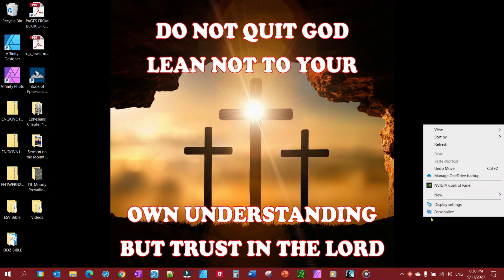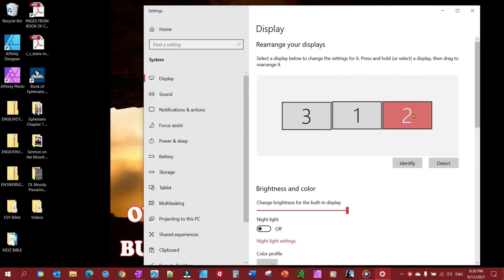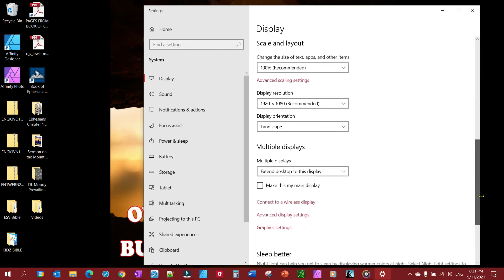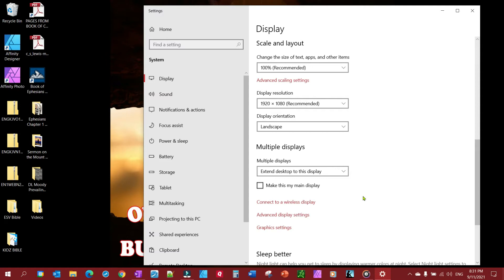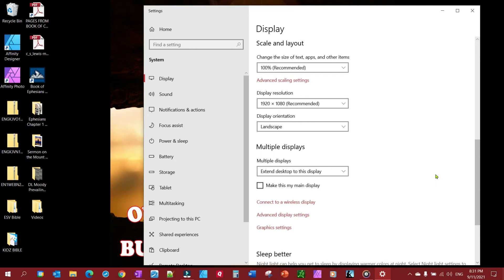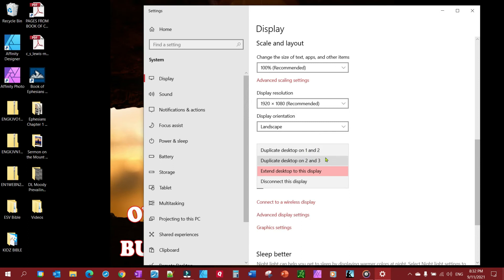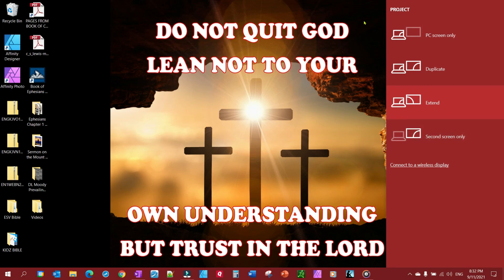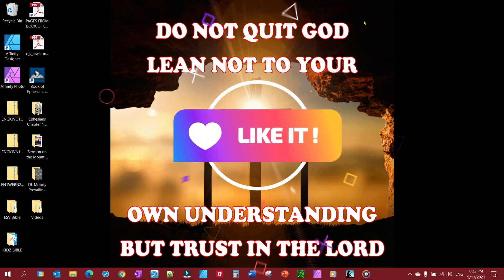How to Setup Your PC With Multiple Monitors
This video tutorial will show you how to set up your PC with multiple external monitors. You will be able to duplicate your PC desktop onto the monitor or show something entirely different. The latter is referred to as an extended display.